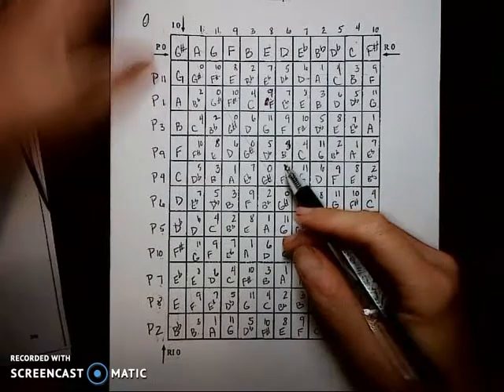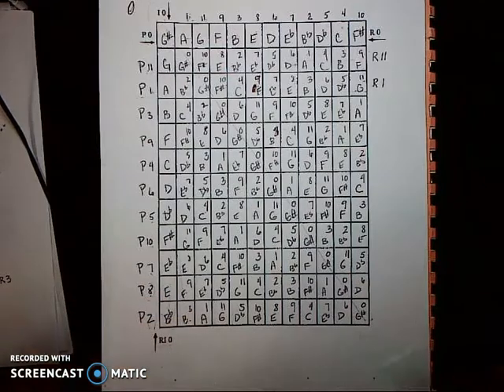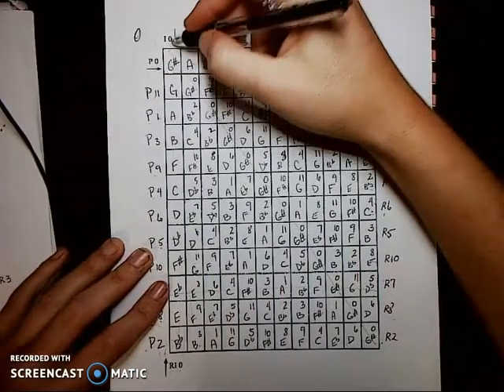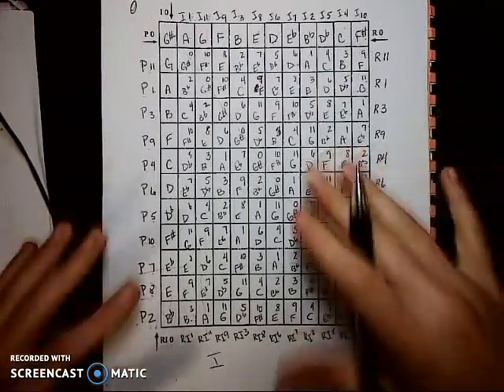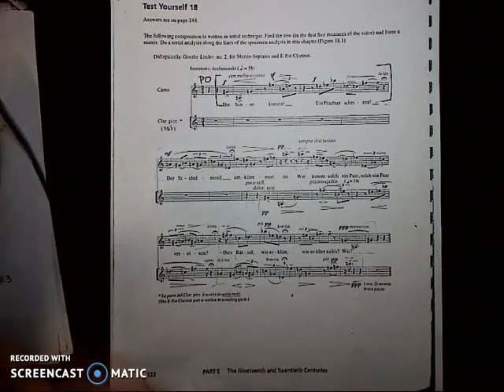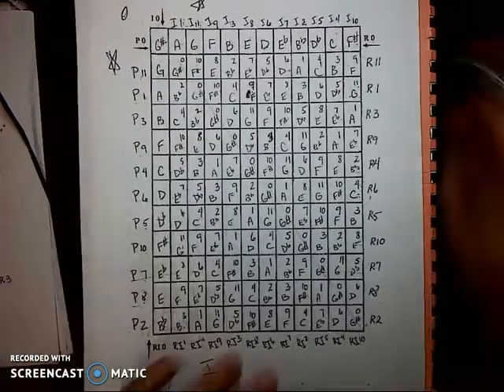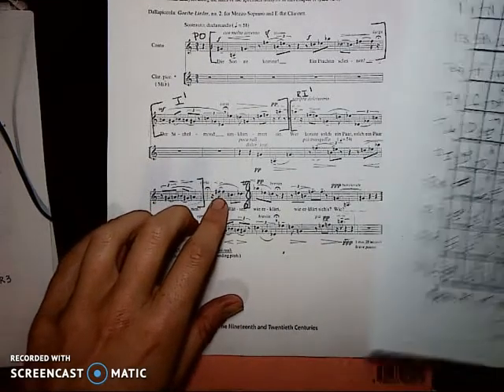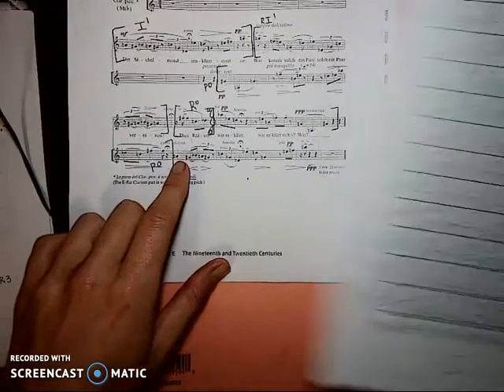Theory IV - Serialism Pt. 4